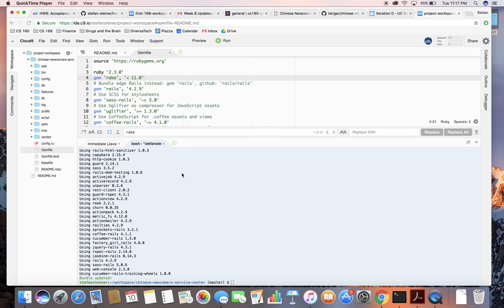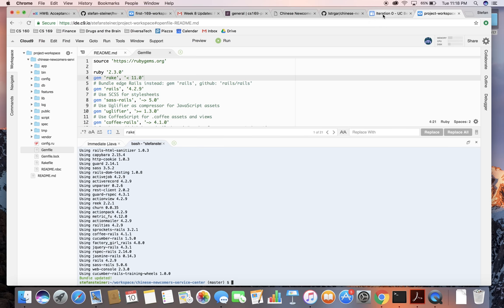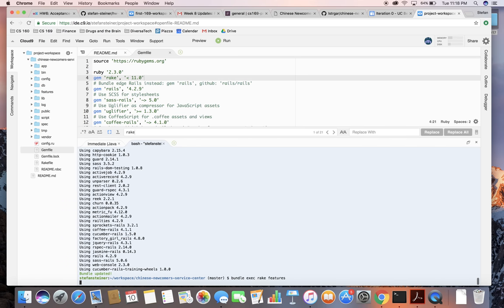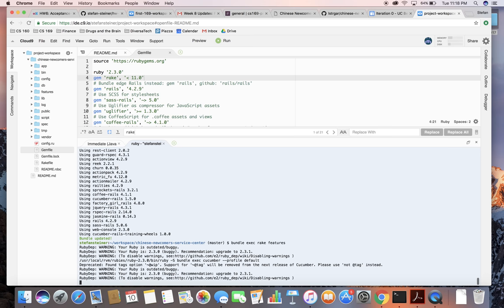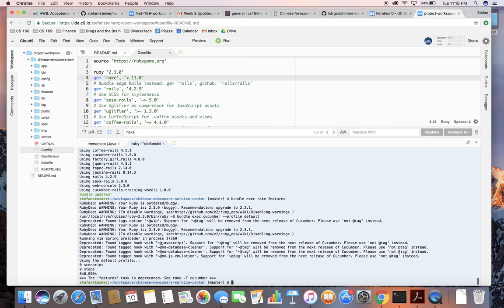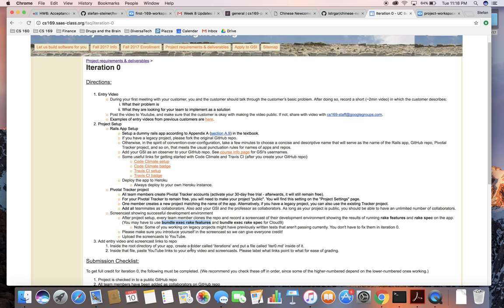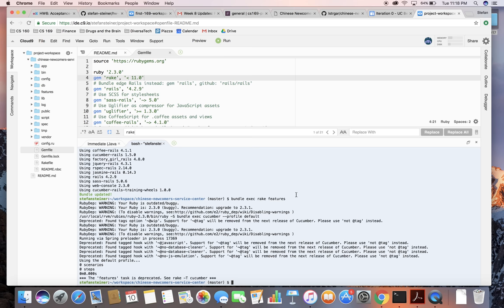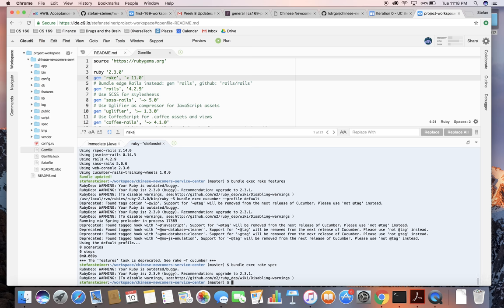Stefan Steiner: Screencast showing successful development environment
CS 169 - Project Group 4 - GSI Ben